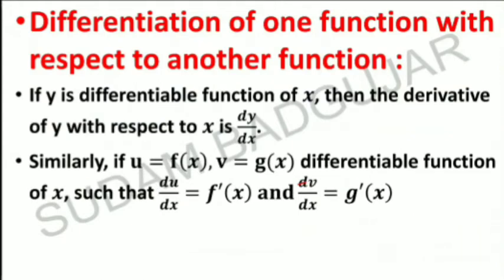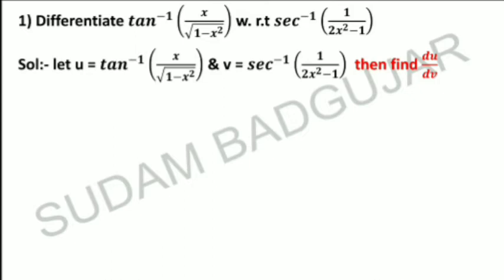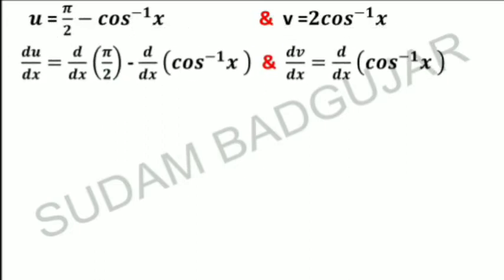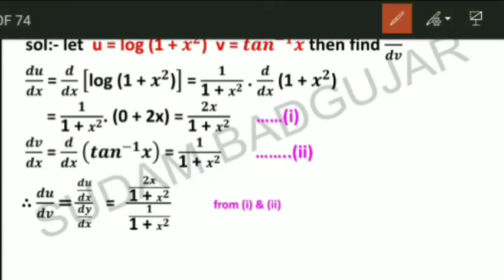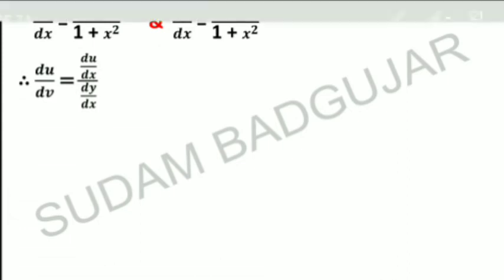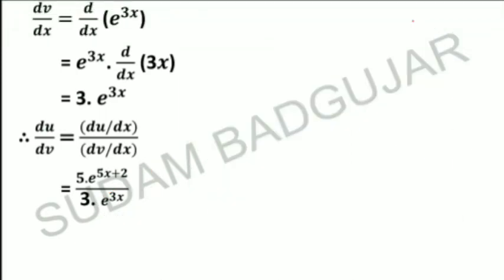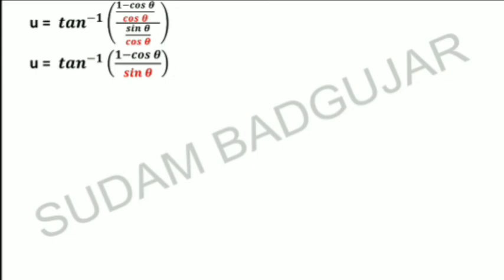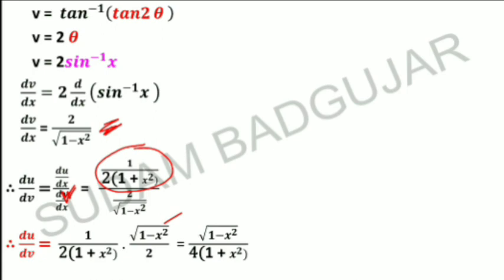Derivatives of Parametric Functions (Part 2) | Differentiation of parametric functions class 12th.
Hello students this video contains explanation and solved examples of derivatives of parametric functions.

These examples are useful for students studying in class 12 ICSE,  CBSE,  MAHARASHTRA (HSC) Board. This concept is also necessary for aspirants of JEE and MHTCET competitive exams.

In next video we will solve more questions on derivatives of parametric  functions.